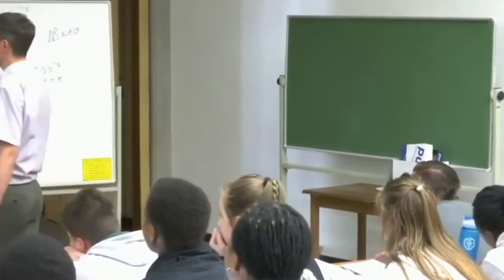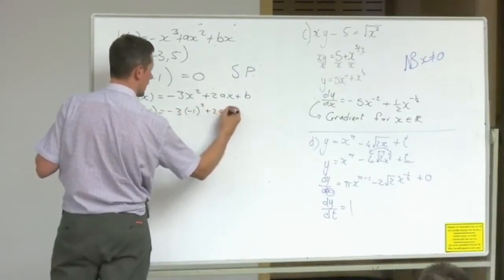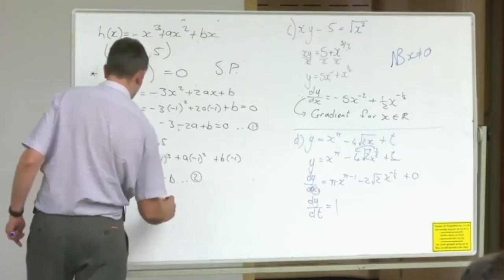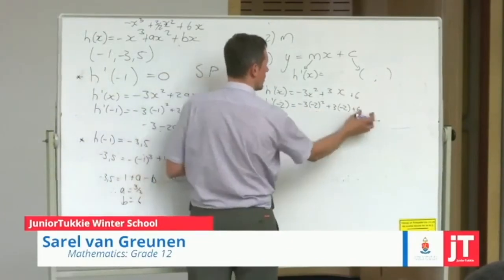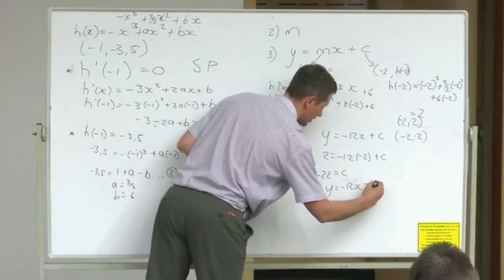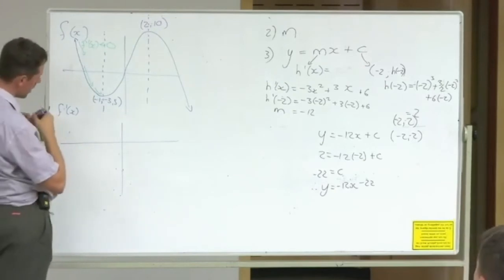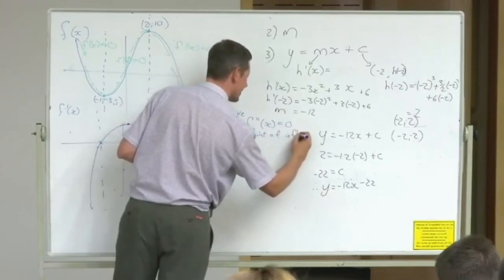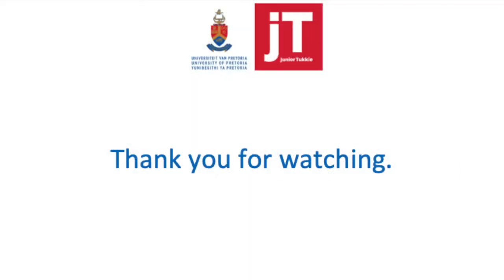Grade 12 Mathematics - Application to Graphs 1 - Calculus